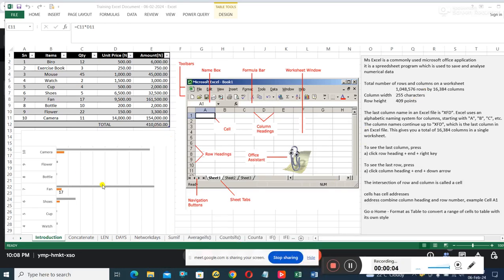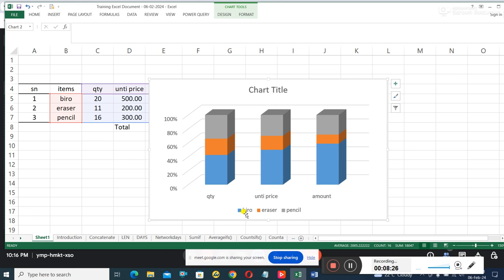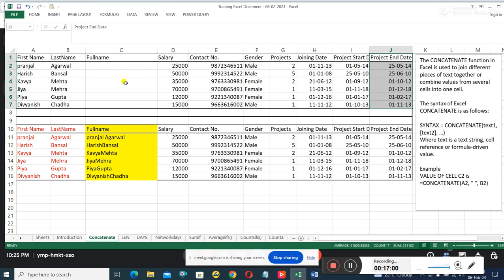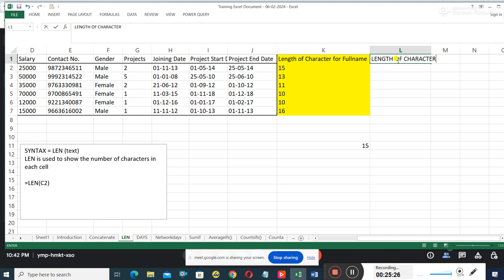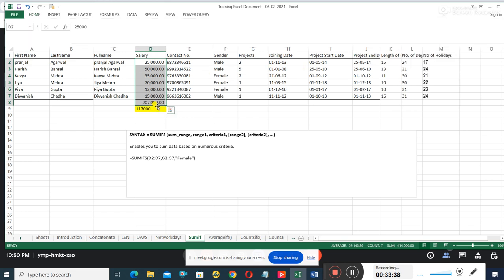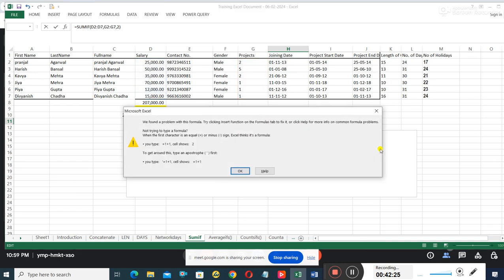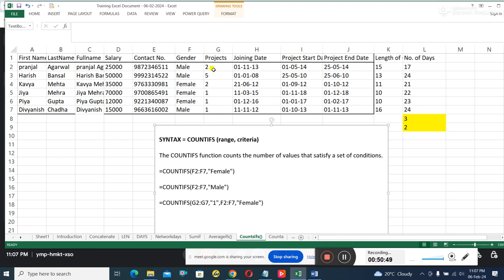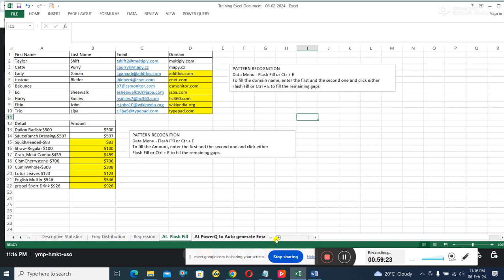Lesson 6- Excel Functions used for Data Analysis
In this Excel lesson, you will learn how to create formulas and charts, use functions, format cells, work with Excel functions for Data Analytics and AI and do more with your spreadsheets